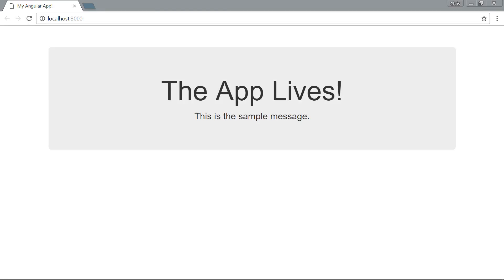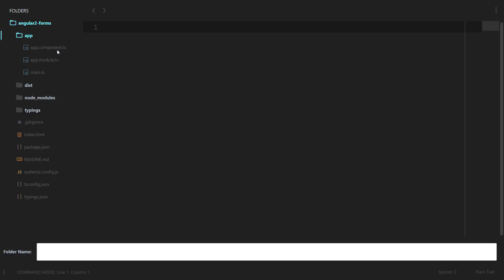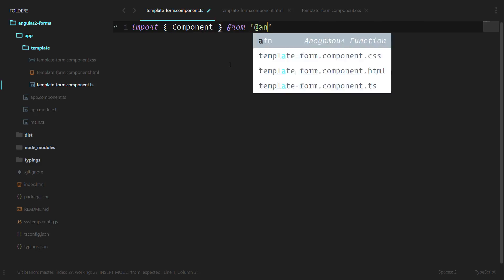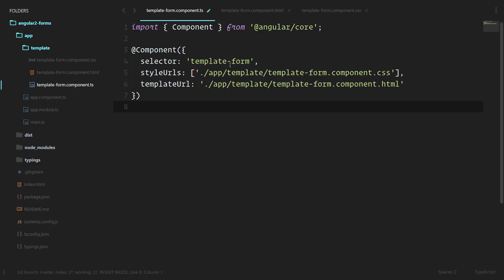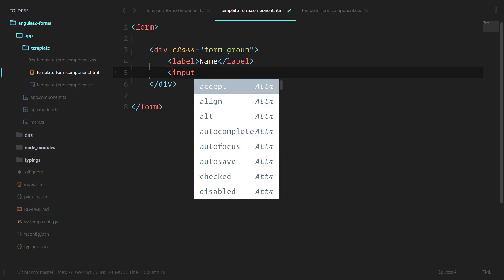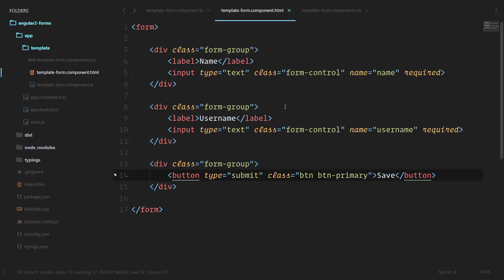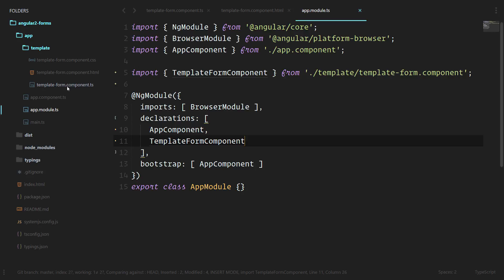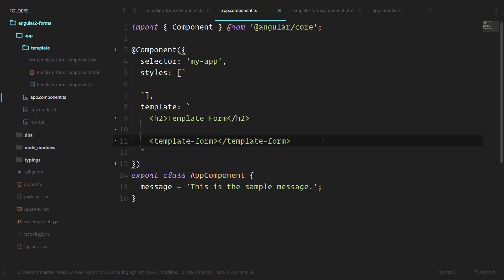[Angular 2+ Forms and Validation] Lesson2 Template Form Foundation